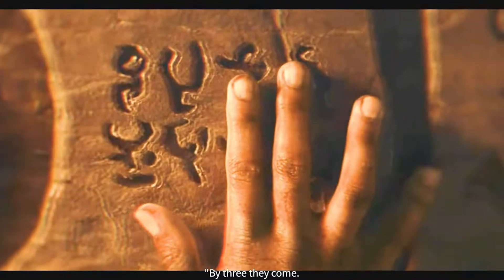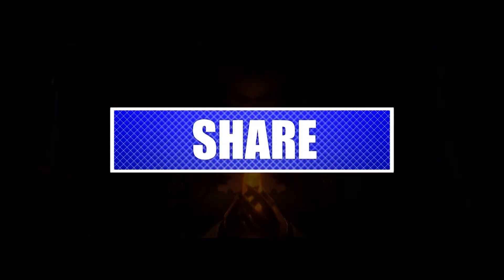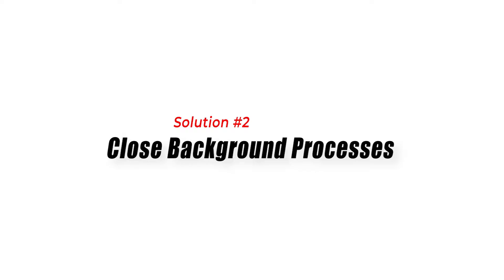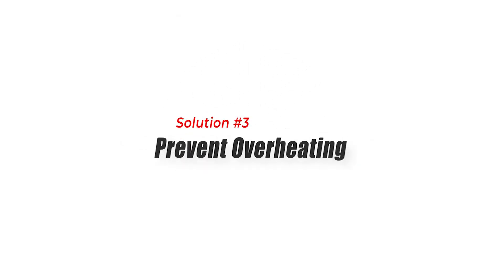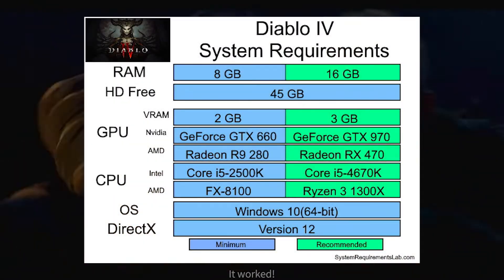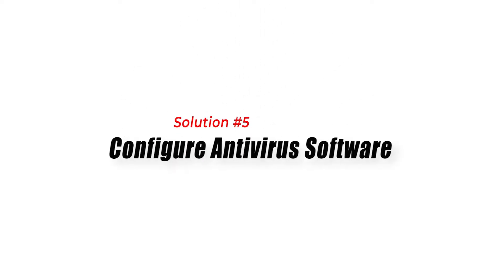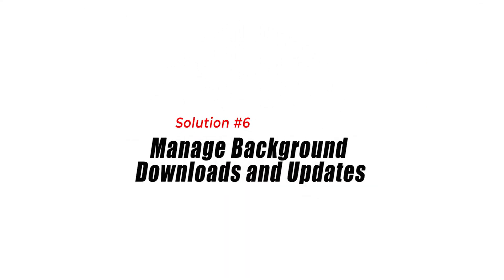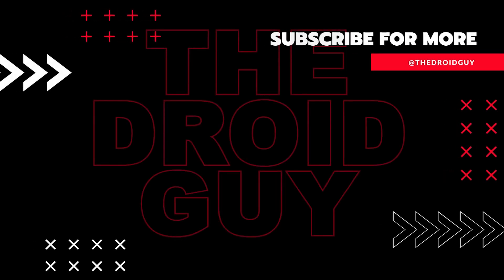How To Fix Diablo 4 High CPU Usage | New & Updated 2024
Diablo 4 is an action role-playing game that has gained immense popularity among gamers. However, some players have been experiencing high CPU usage while playing the game, which can lead to performance issues and system slowdowns.
In this video, we will explore the common reasons behind Diablo 4 high CPU usage and provide a comprehensive set of solutions to resolve this issue.